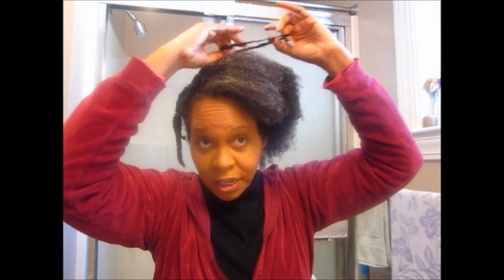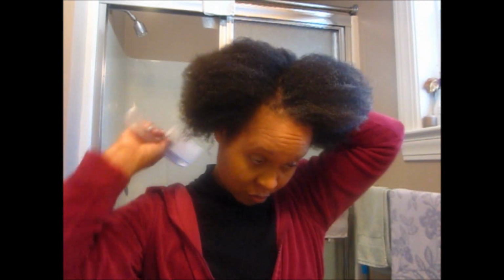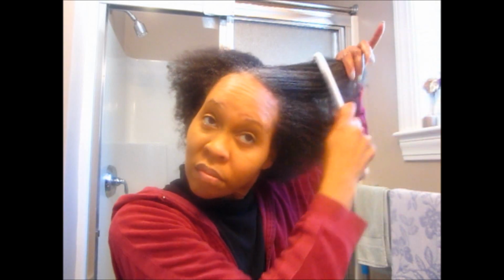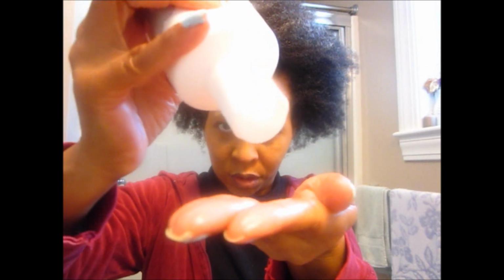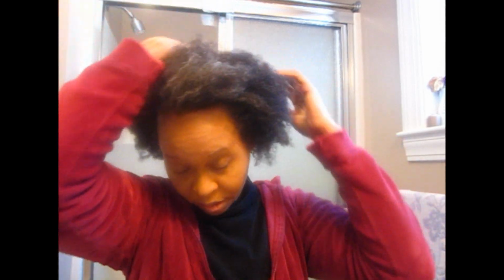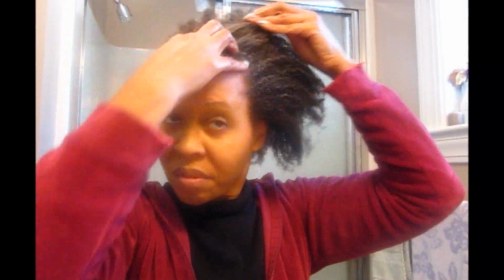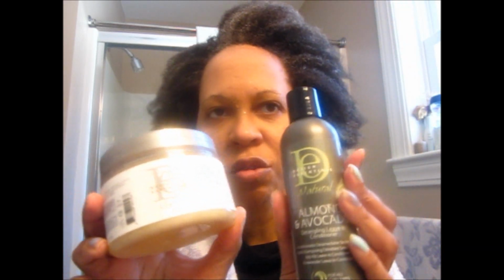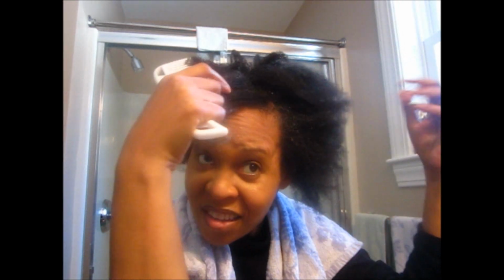Trying Out Camille Rose Cleansing Milk | Product Review and Demo | Part 2 of 2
Hey guys and dolls! Come along on this One-of-a-Kind experience I had with using the NEW Camille Rose Cleansing Milk. How this video unfolds is quite interesting. Let's roll.

FASHION JEWELRY
LEARN MORE ABOUT MY CHANNEL
Here's a little bit about my channel! I provide freestyle videos so you never know what to expect and neither do I.
Just visiting for the first time? Well, I’m a naturalhair minimalist NaturalBeauty and don’t like to fuss too much with my hair because I’ve learned a lot about what products work best for me so I’m no longer a product junkie. (I think) 

I look forward to sharing what I've learned along my healthyhairjourney and I hope we can exchange beautytips, productreviews, and recommendations, plus our hairchallenges or triumphs along the way!